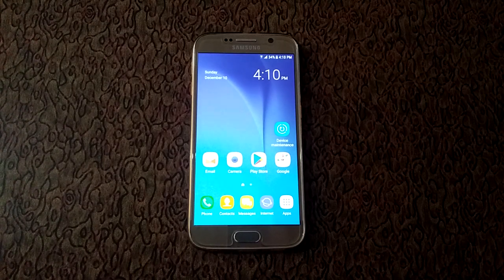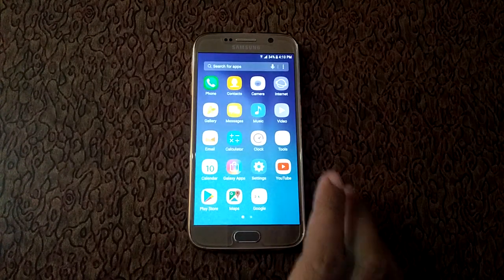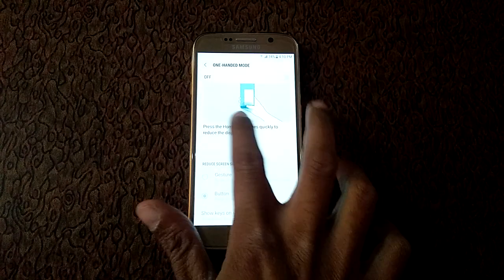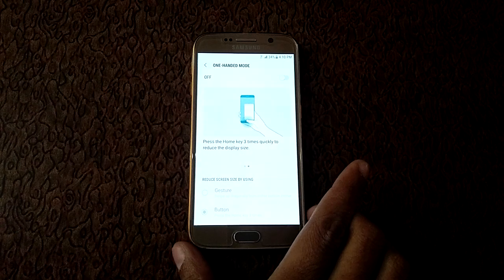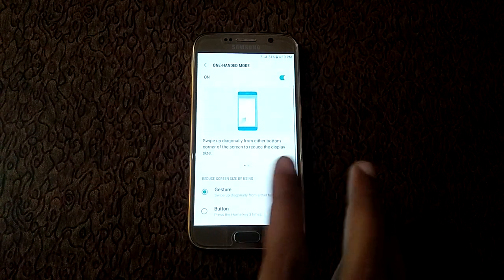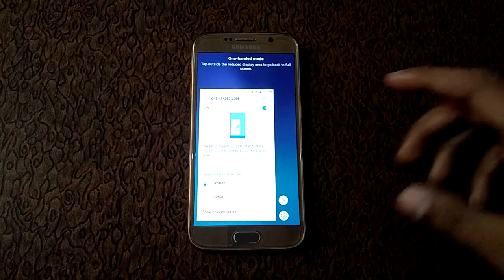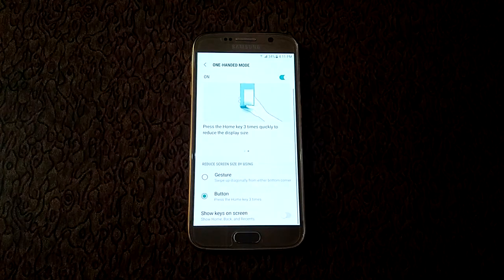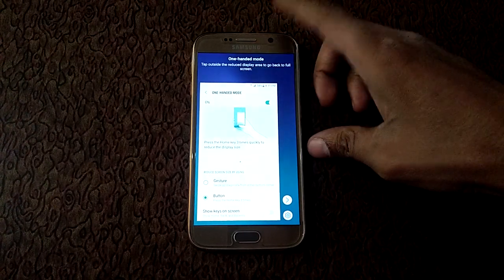Samsung One-handed Mode | Explained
How to enable and use One-handed mode feature in Samsung Galaxy S8, Galaxy S7, Galaxy S6 and other Galaxy Smartphones. It is applicable on all Samsung smart phones.